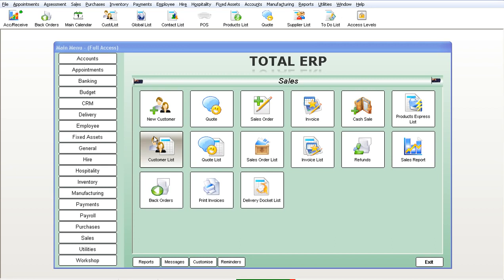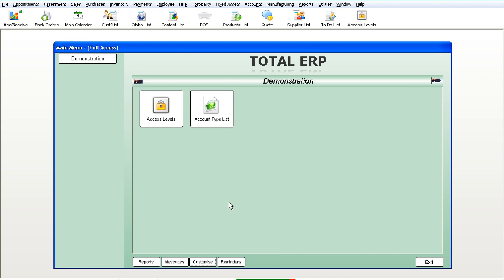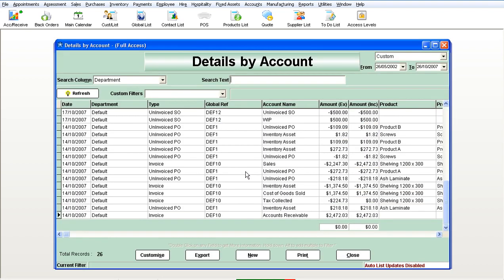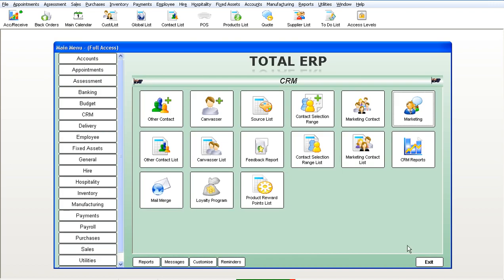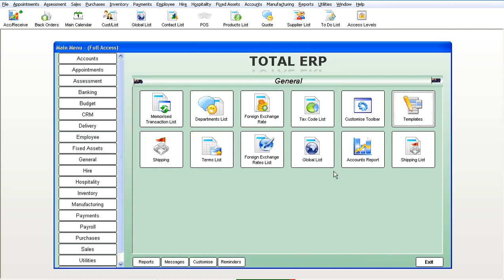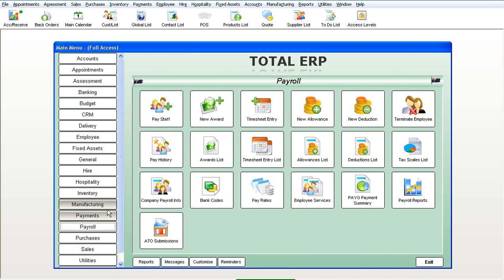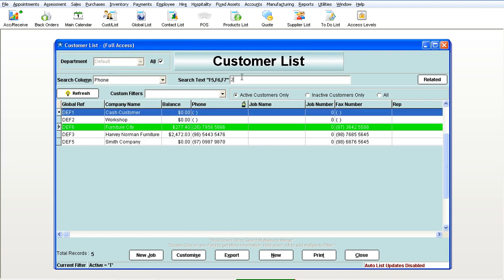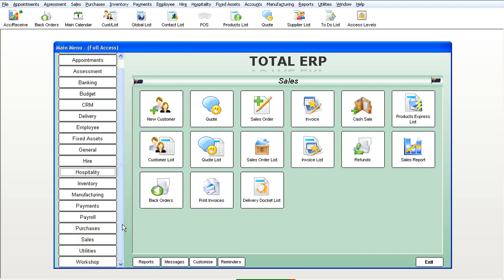Desktop ERP software video